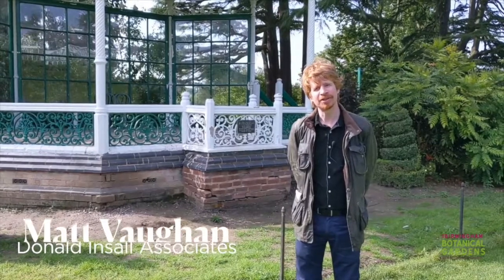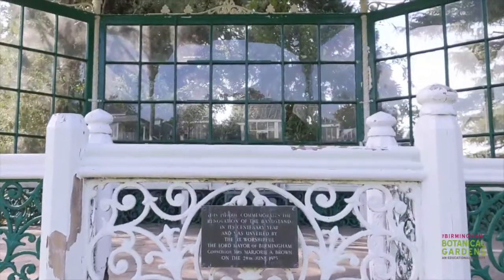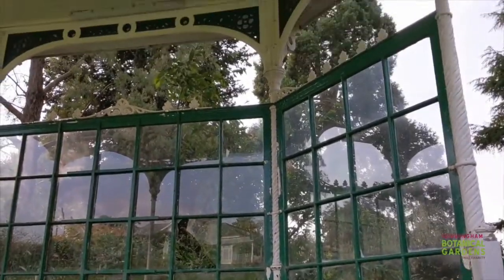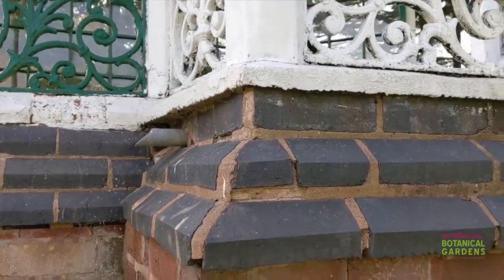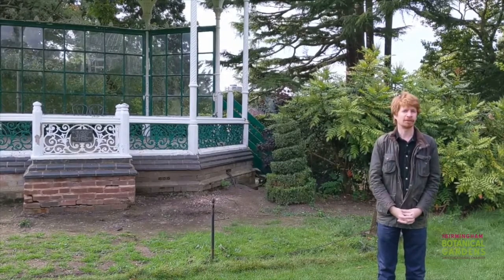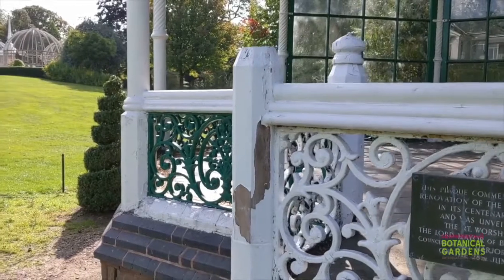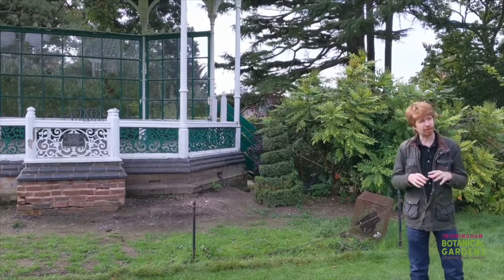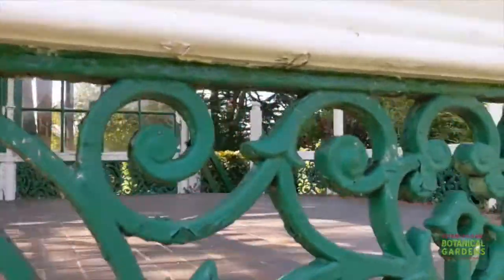Heritage Open Day at Birmingham Botanical Gardens 2020 - Matt Vaughan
We’re excited that the restoration of our grade II listed historic bandstand is about to begin – bringing this beautiful landmark back to its 19th-century glory.

If you visited us for the Heritage Open Day event in September, you might have heard Matt Vaughan, architect from Donald Insall Architects, talking about how he and his fellow experts and conservationists will be restoring this beautiful piece of architecture.

In this video, Matt guides us through the scope of the work ahead – including restoring the roof by removing the old asbestos tiles and replacing them with Welsh slate, replacing the glass in the sound screen, building new steps, and adding historically sympathetic balustrades.

There’s a lot to do over the next few months!